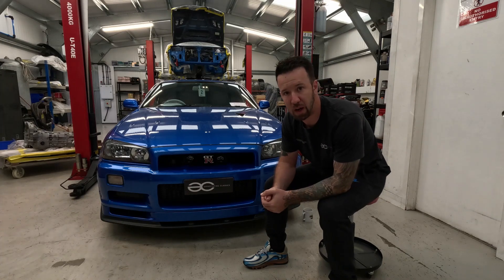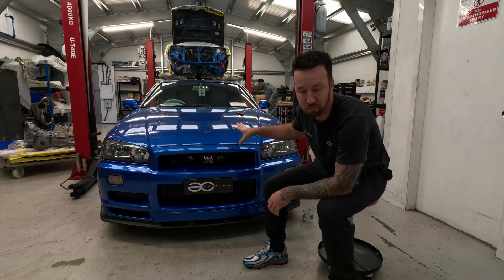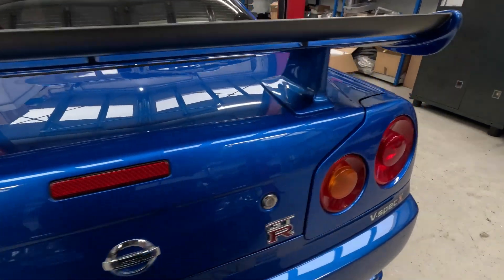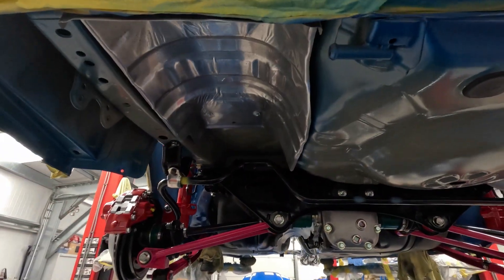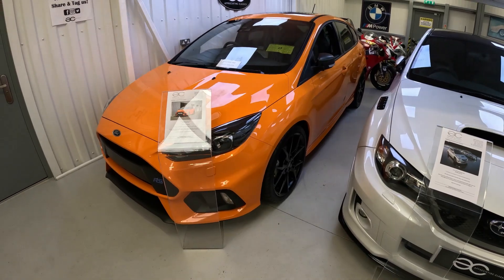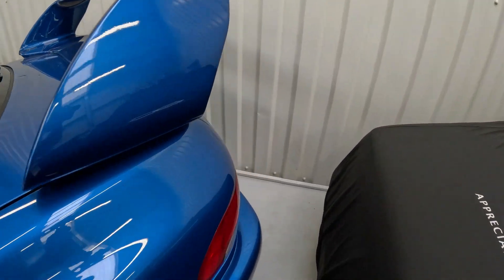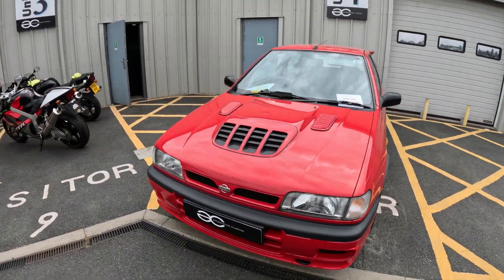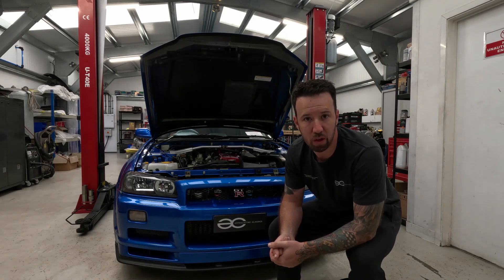Showroom Tour & an Introduction. R34 GTR - Colin McRae Impreza 22B & More.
The start of a more active Youtube channel where we hope to keep you up to speed with various projects & also our showroom.